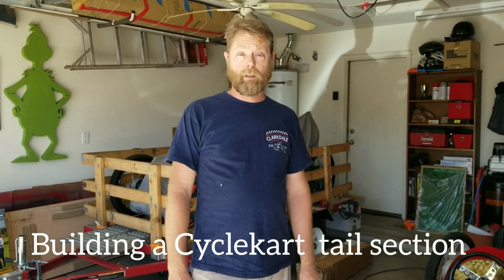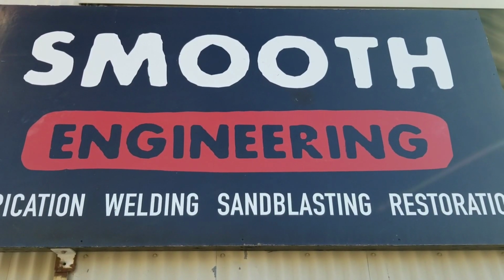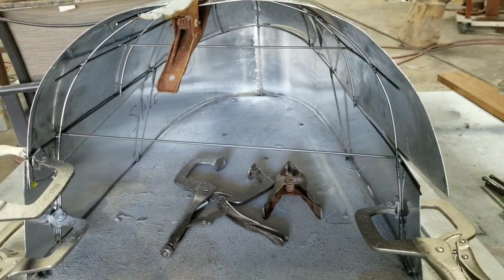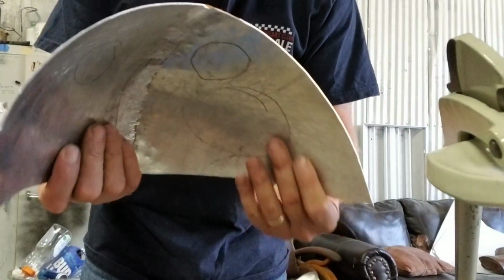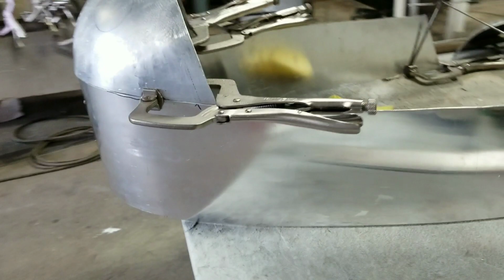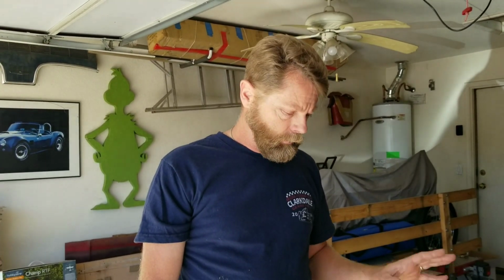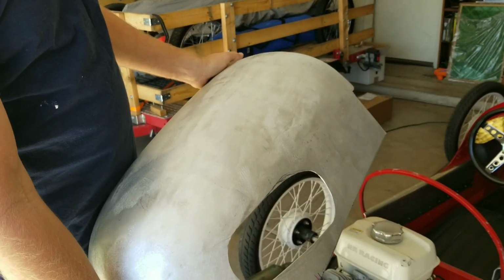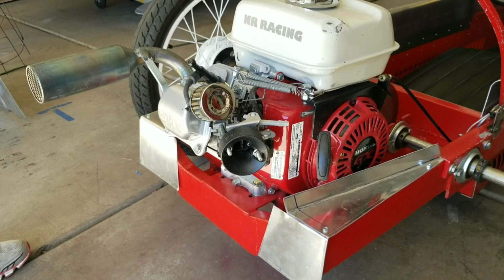Aluminum Cyclekart Tail Section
In this video I build a new aluminum tail section for the Viscount Vinson Special using 3003 aluminum, .050 thickness. I did all the metal shaping at Ed Smoot's metal shaping class, check out Ed on Facebook if you want take his class. Smooth Engineering in Phoenix. I didn't film the shaping process, I was too busy working and learning. I was able to get the panels pretty well made at the class and I planned to trim them and rivet them together. Ed offered to help me and welded them for me. a huge thank you Ed.